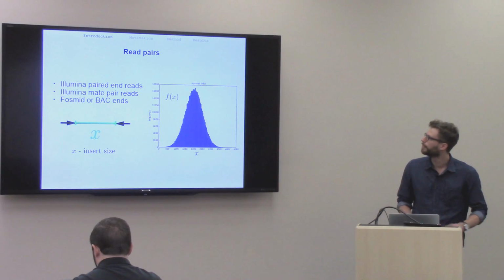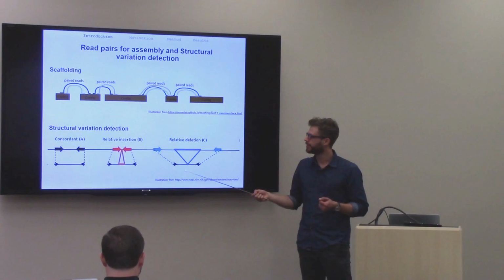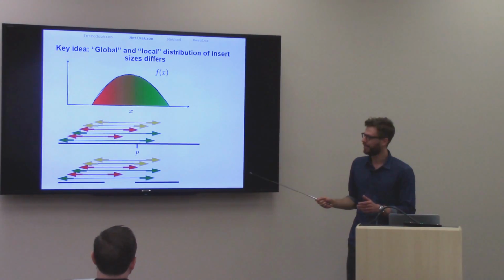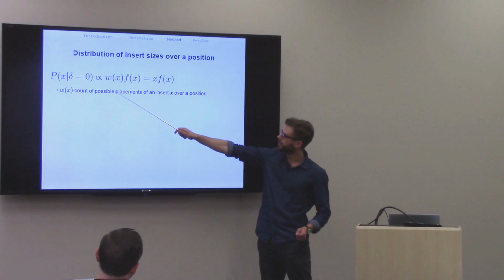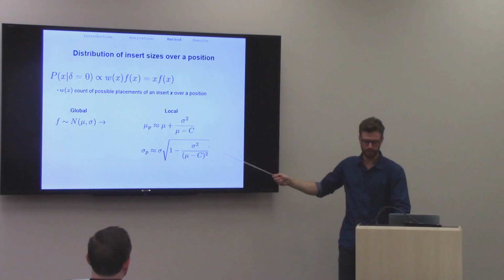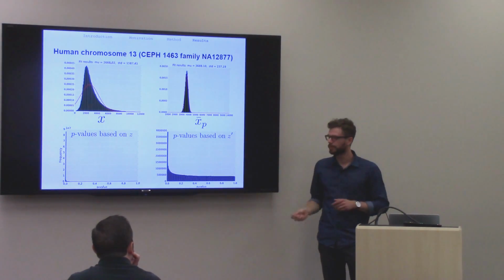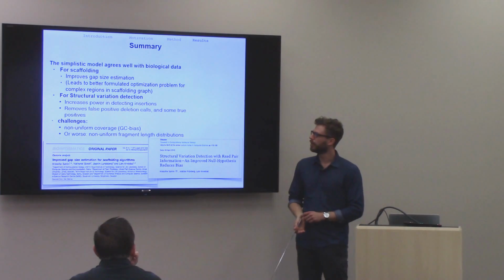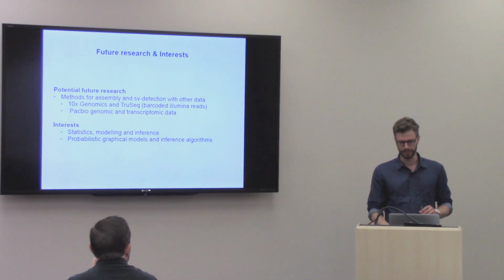Kristoffer Sahlin: "Modeling illumina read pair data for assembly scaffolding and [...]"